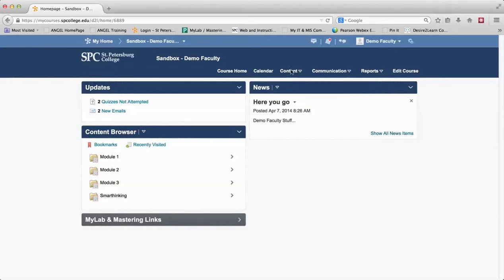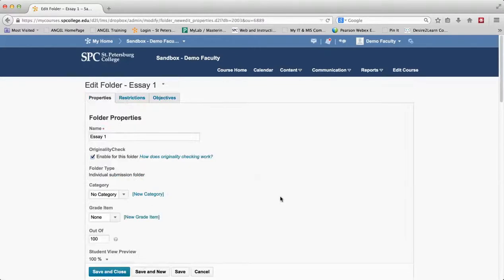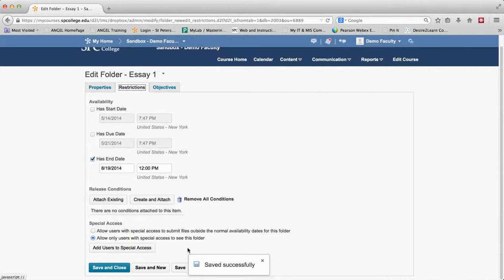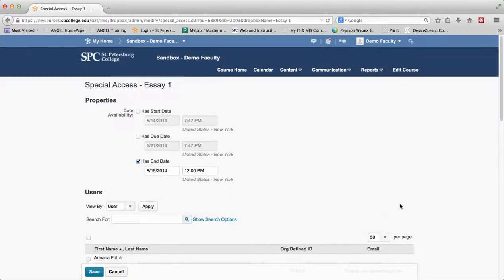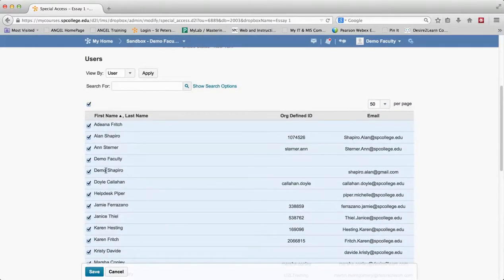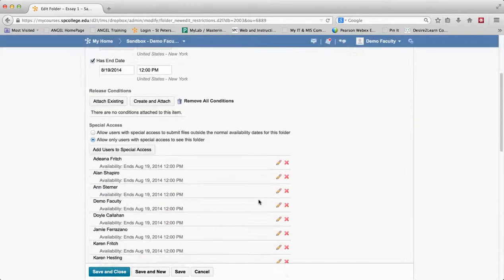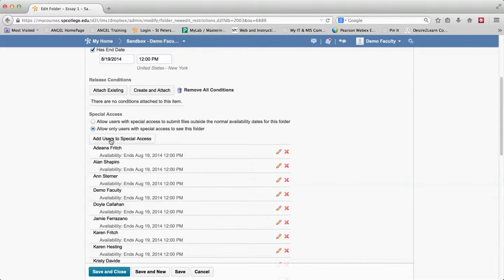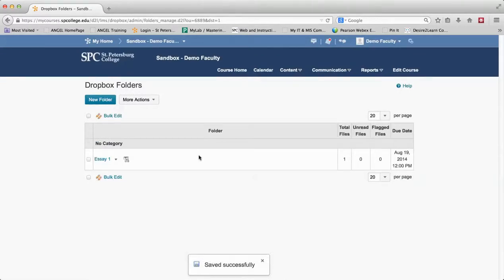Keeping the Folder Hidden for Student for Turnitin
This tutorial will show you how to hide a dropbox for students who opted out of using Turnitin